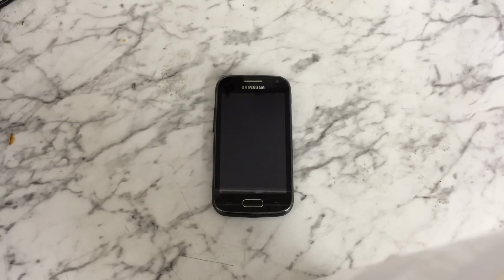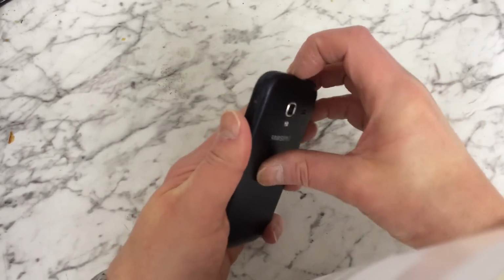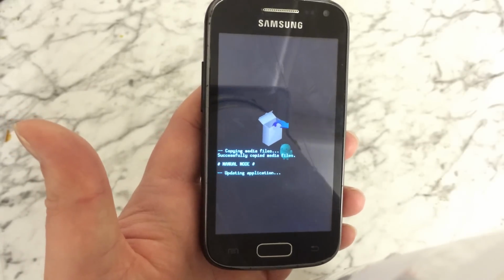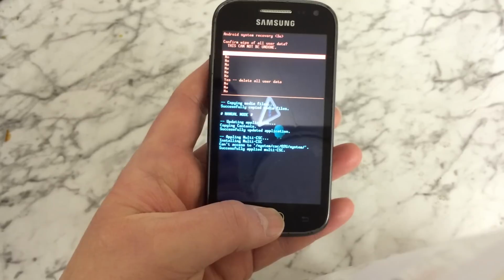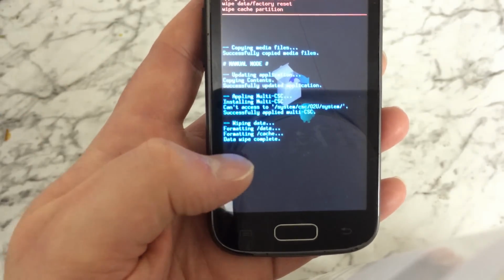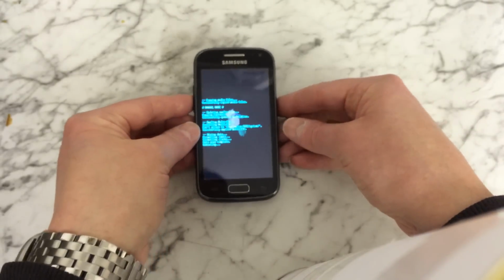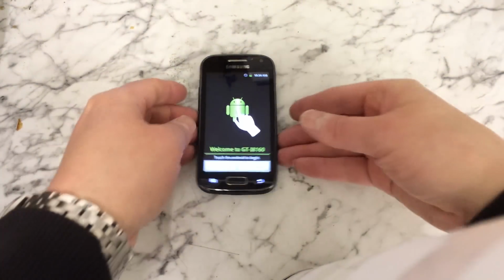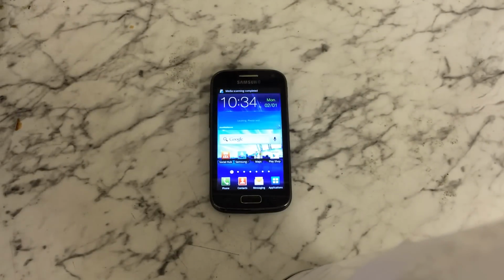Samsung Galaxy Ace 2 I8160 Hard Reset/Remove Password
How to hard reset or remove the pattern/password.

This will wipe your phone of all data.